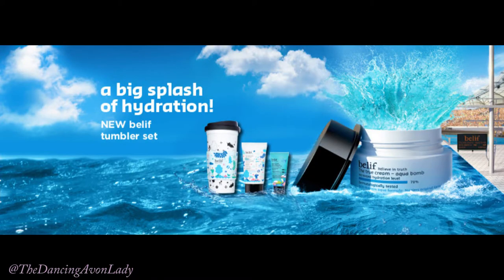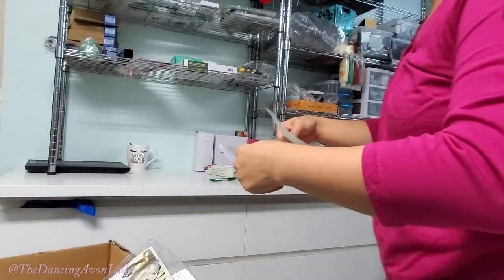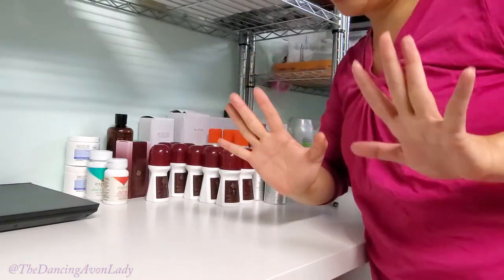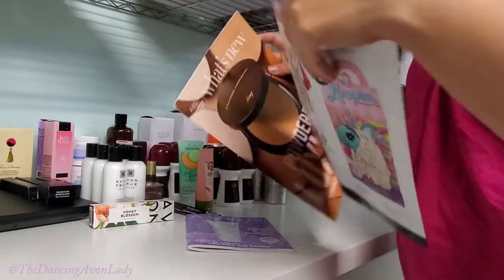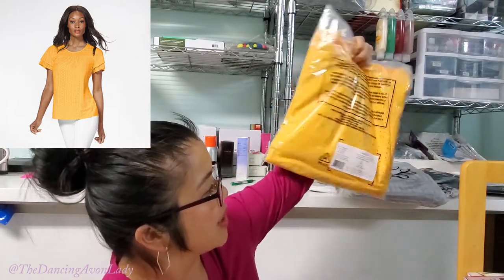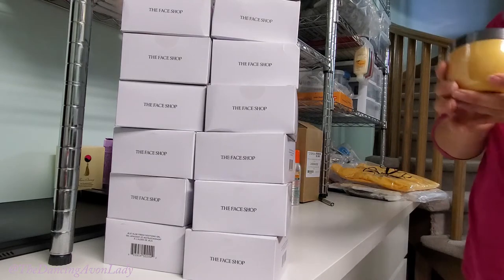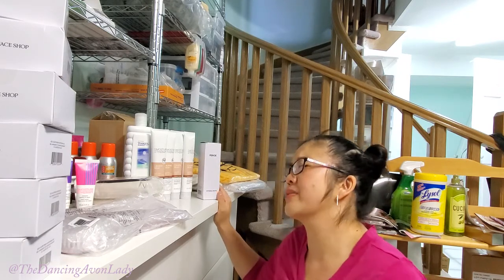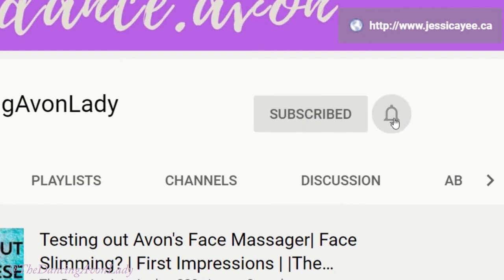Avon Unboxing! C15| Over $1000 worth of Avon | The Dancing Avon Lady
My 2nd full unboxing video!  This order was a bit smaller than my last unboxing but still over 1K!  Check out what my customers are buying and what items I purchased for myself including a little sneak peek.

xo's  Jessie